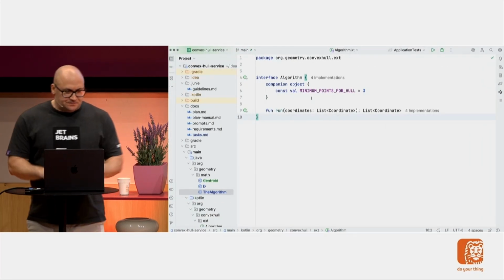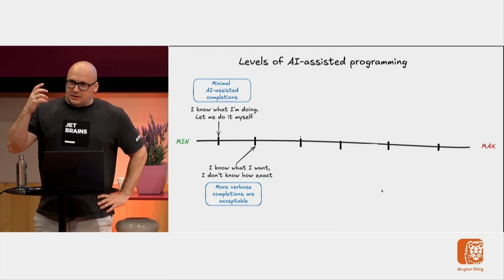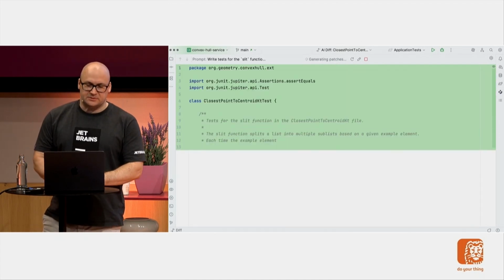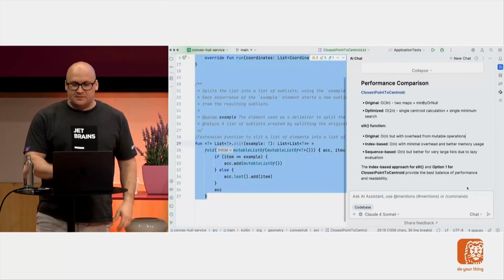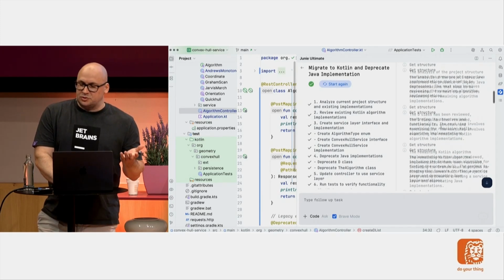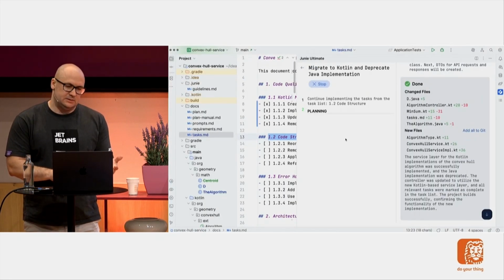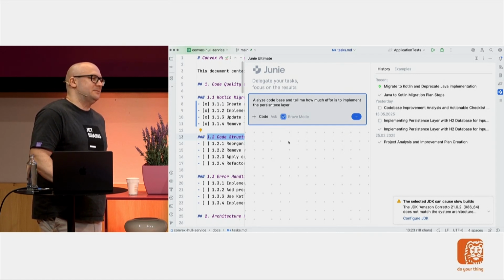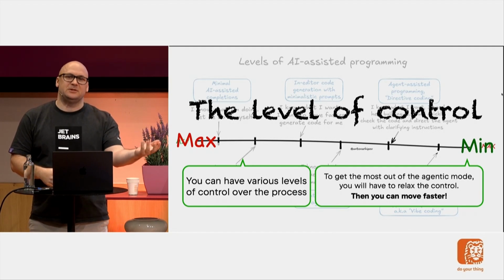Kotlin summit 2025 - Anton Arhipov - Sudo, Make me a sandwich!